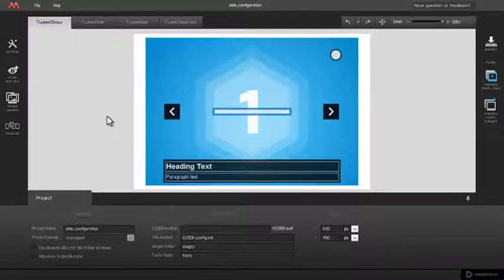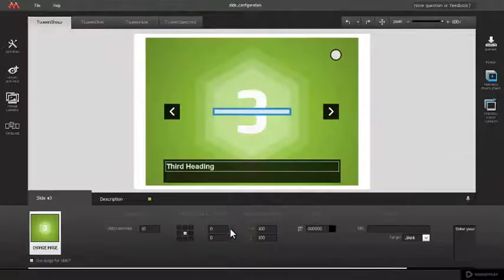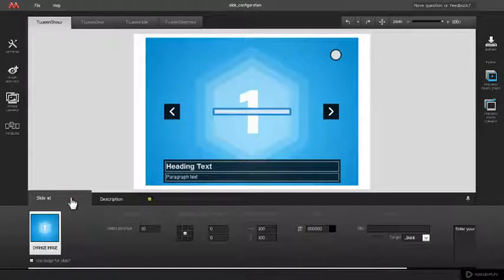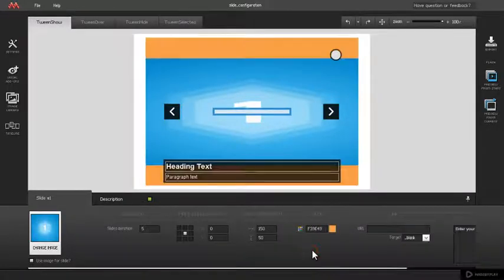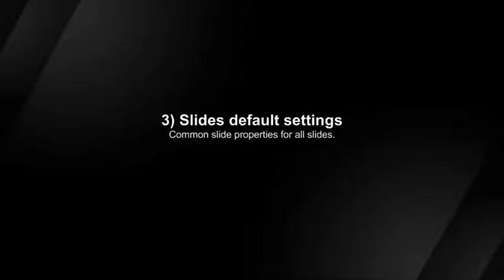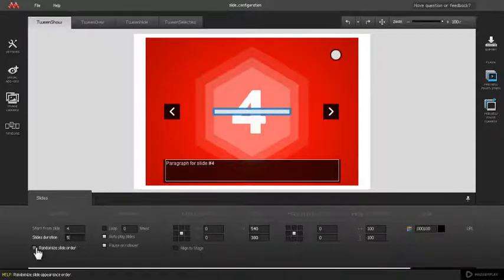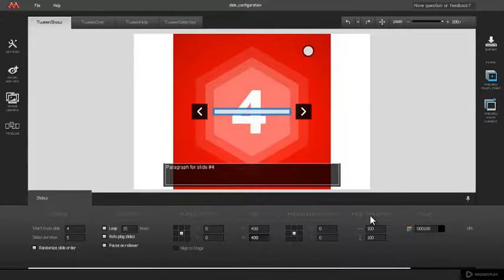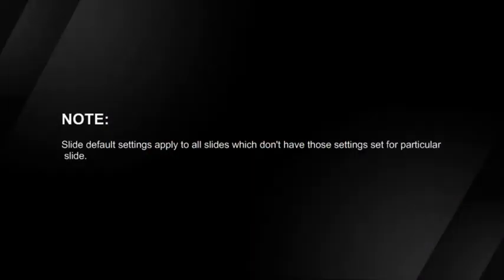CU3ER 3D Image Slider - cManager - Slides configuration tutorial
CU3ER™ \kyoober\, is a 3D image slideshow and photo gallery. CU3ER is visually attractive slider and gallery solution ideal for promoting products and services on your websites. It brings creativity to your webdesign process, makes your content eye-catchy and delivers unique viewing experience to your website visitors. Thanks to the Flash and Javascript versions your visitors can enjoy great looking CU3ER slideshows on PCs, iPads, iPhones, Android and other phones and tablet devices.

Slides represent the main CU3ER content. Great range of available settings enables you to thoroughly configure all of the slide visual aspects.